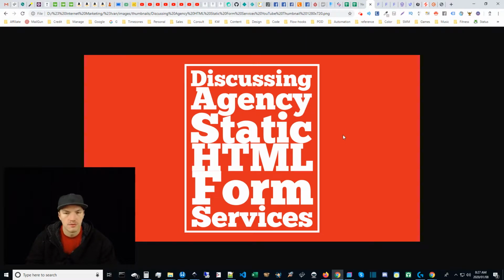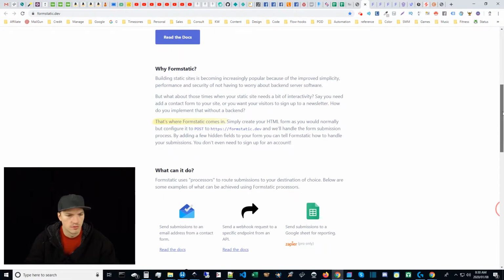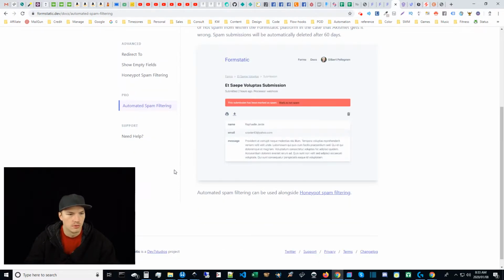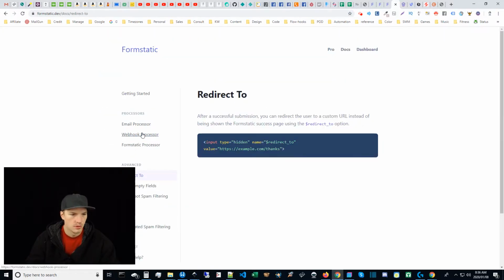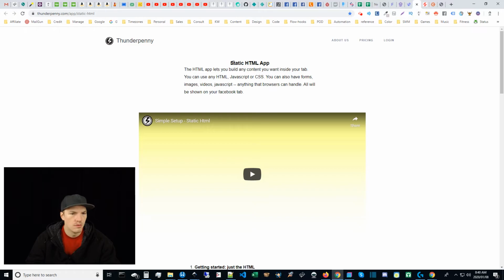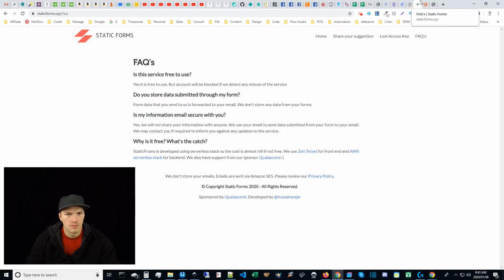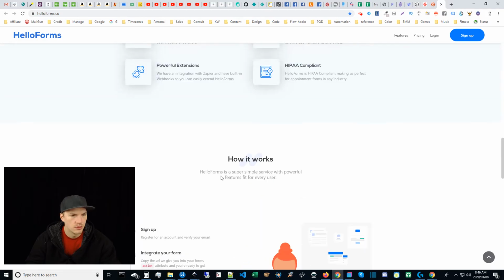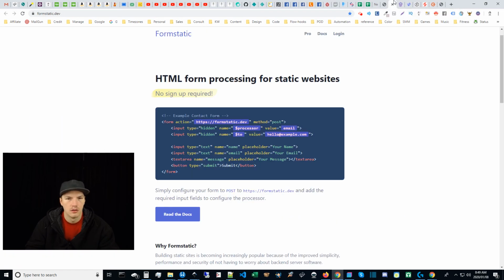Discussing Agency HTML Static Form Services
UPDATE 09/2020:
Since I made this video, I did a second round of research, and significantly expanded my selections.
Long-story short, I am using Basin, now.

If you are building Static HTML Websites, then you are probably going to need something to handle form submissions.
That's where Static HTML Form Services come in-handy.

These services have created simple UI for managing forms across many assets.
All you have to do is grab any HTML Form Template, and sandwhich a form service's code snippet in between your HTML Form Tags.

Just copy/paste a couple lines, and you can easily configure form relays and redirects for your private assets, and client projects.
Check the link, above, for the full research and recommendations on the project.